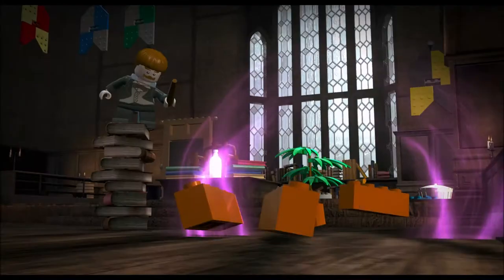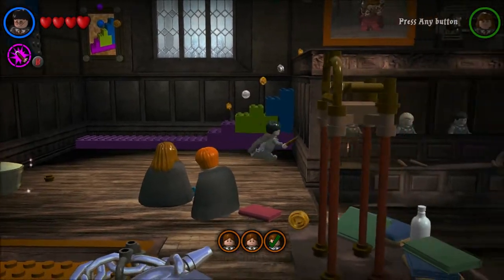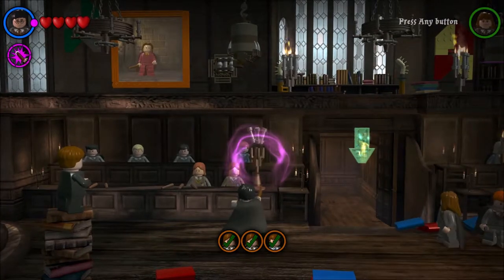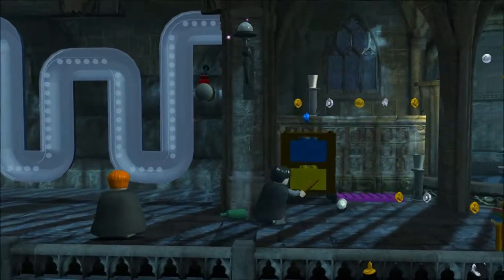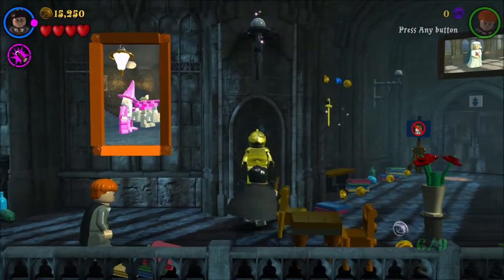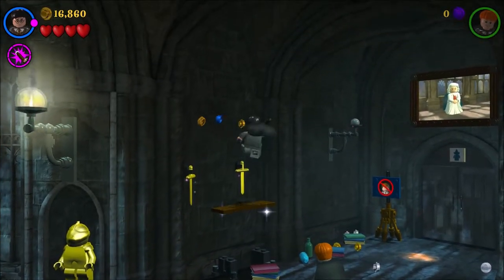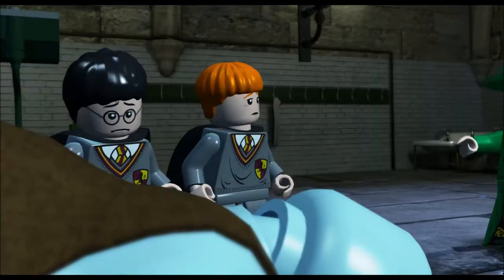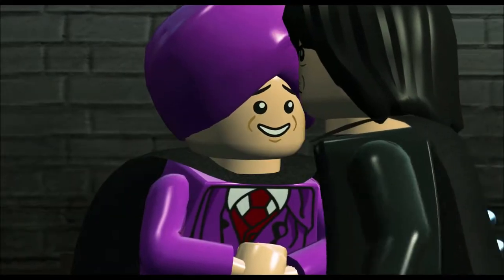LEGO Harry Potter Collection - Troll in the Dungeon! - #2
Playing the new LEGO Harry Potter Collection on Level 2: Out of the Dungeon, as Harry and Ron trying to save Hermione from the Troll that was let into Hogwarts on Halloween!

Xbox - FallenRedZeo